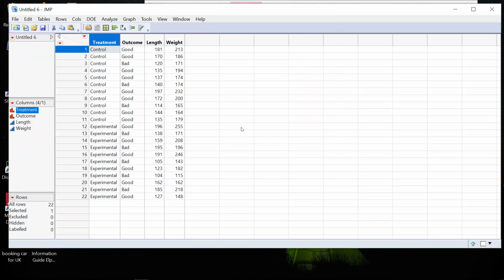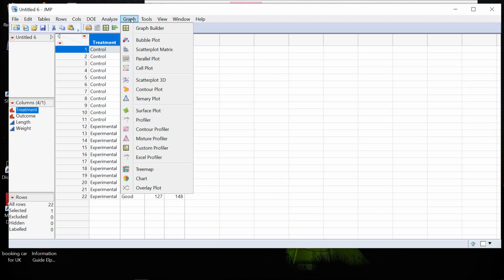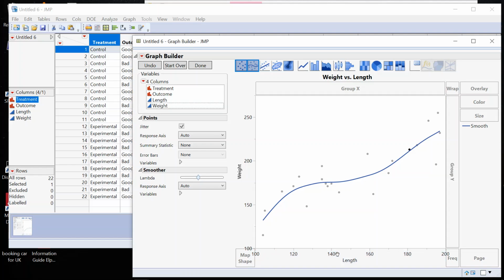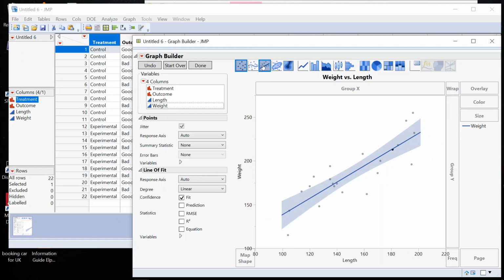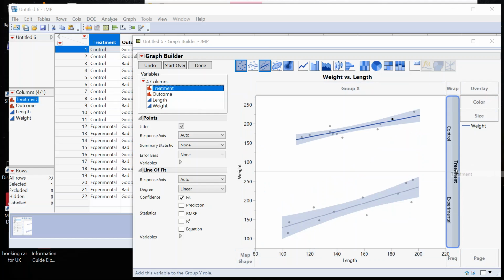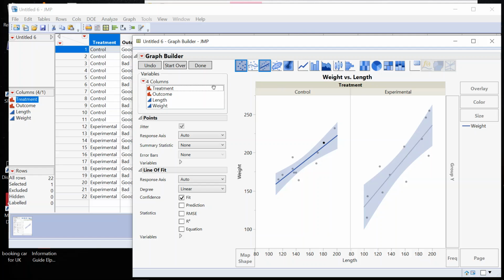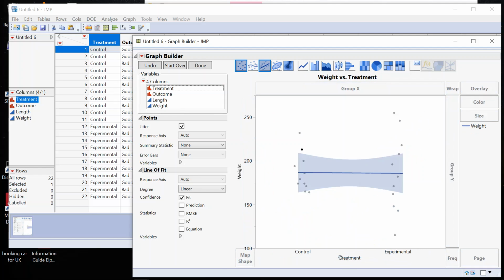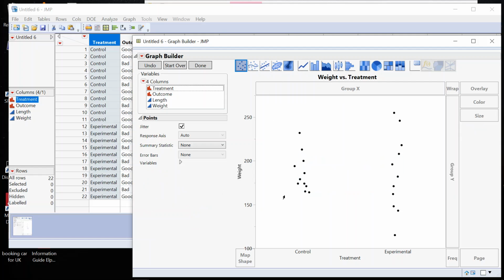BISC 212 stats 4 - Creating graphs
A lesson on how to properly summarize your data with different kinds of graphs, on JMP

Produced by Julian Christians for BISC 212 at Simon Fraser University.